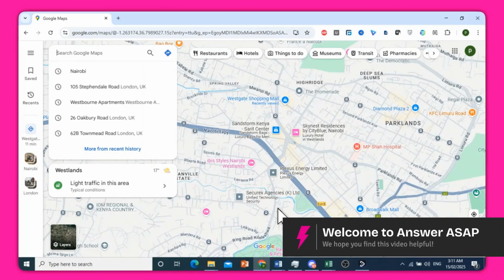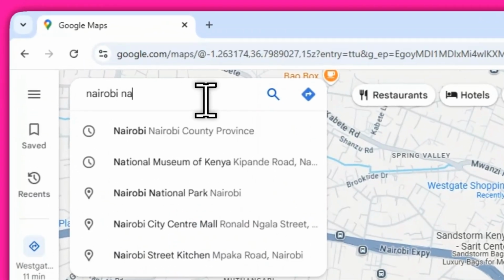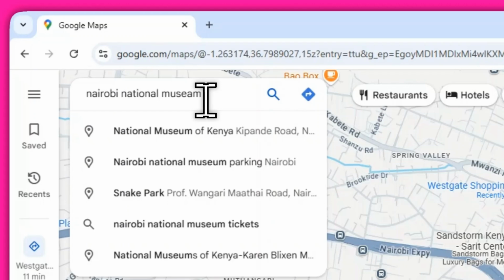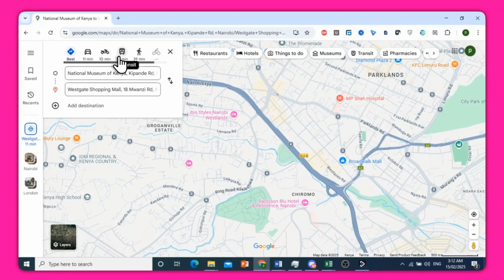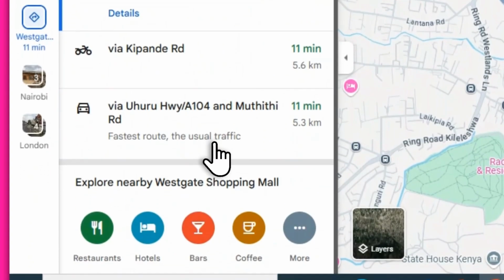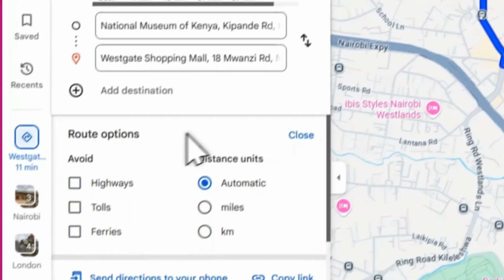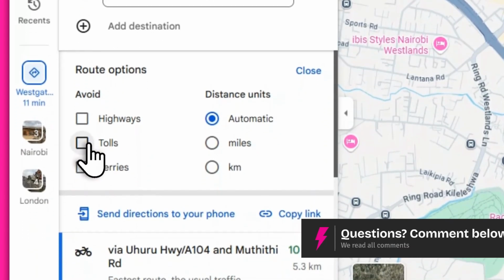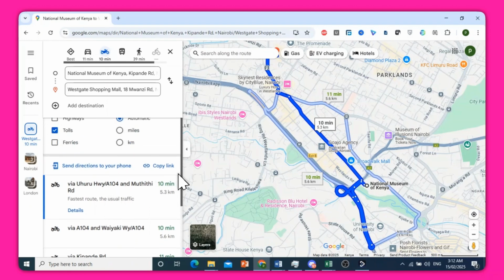How to Avoid Tolls on Google Maps (Step by Step)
Want to skip toll roads on your trip? In this tutorial, I’ll show you how to avoid tolls on Google Maps using route settings on desktop and mobile. Follow this step-by-step guide to find toll-free routes and save money on travel!